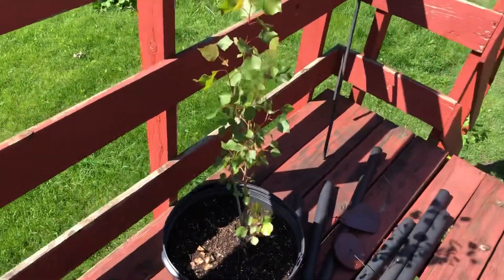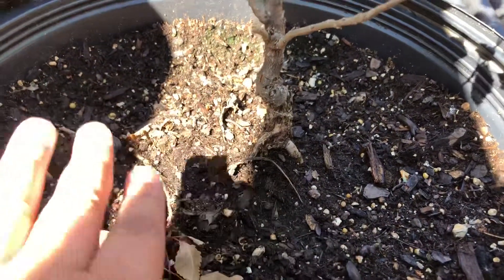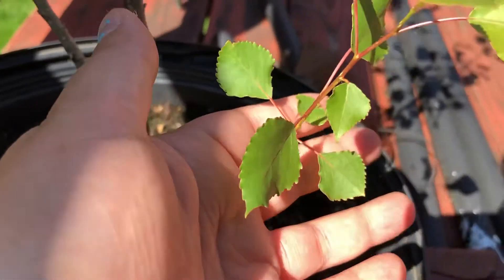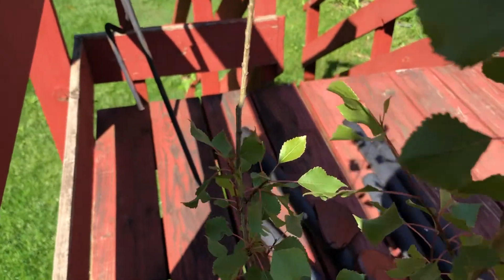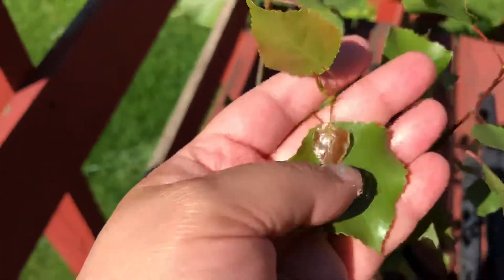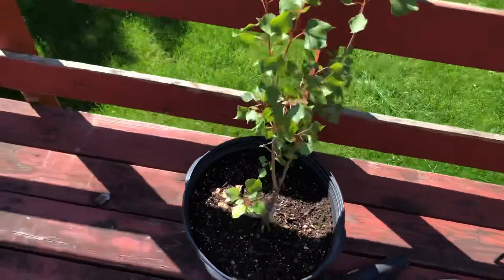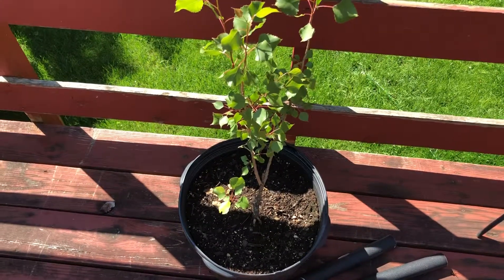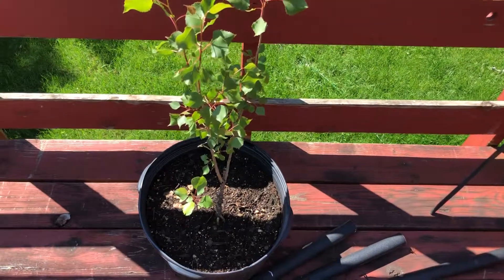What kind of baby tree is this?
This video I’m just showing a baby tree I’ve been caring for the past 5 years. If anyone can tell me what type of tree it is that would be great. Though I’m not sure it’s a river birch either cause it doesn’t produce those worm pollen things in the spring. Though it could be to young yet to do that?  Enjoy!